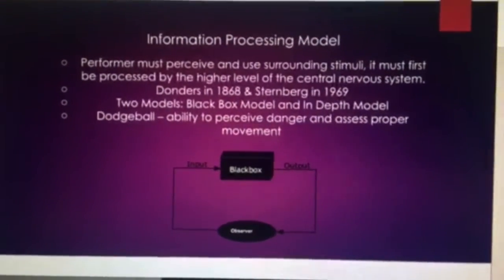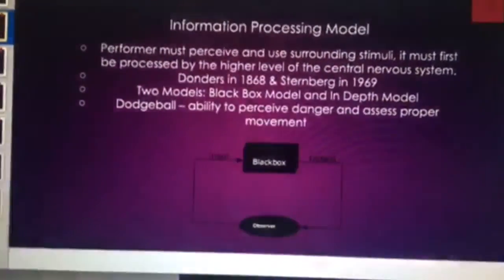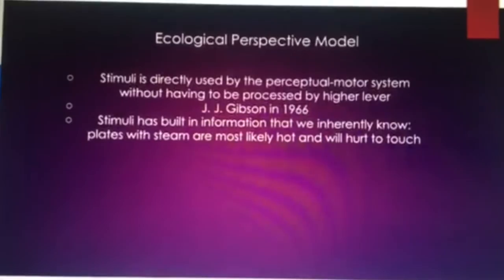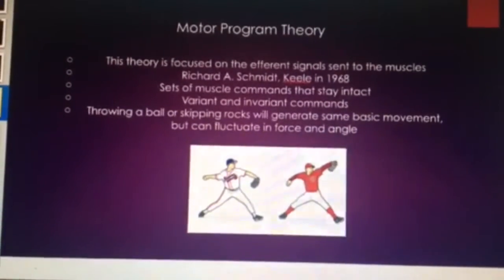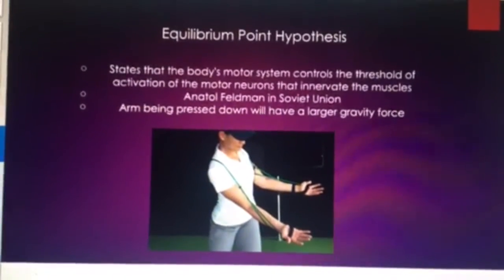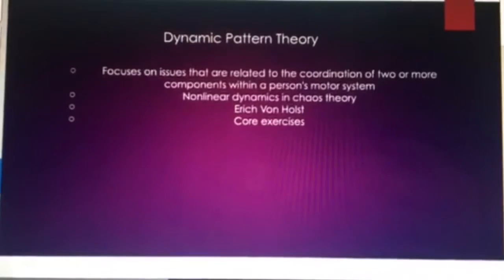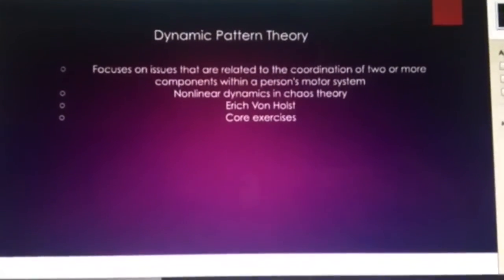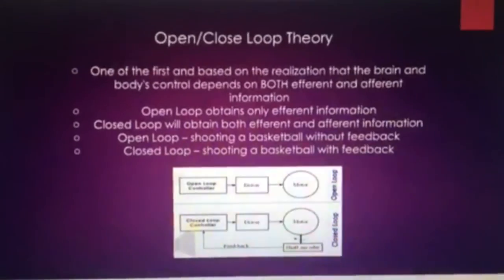Information Processing Model and Other Theories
This video will explain the Information Processing Model and Other Motor Program Theories in Kinesiology